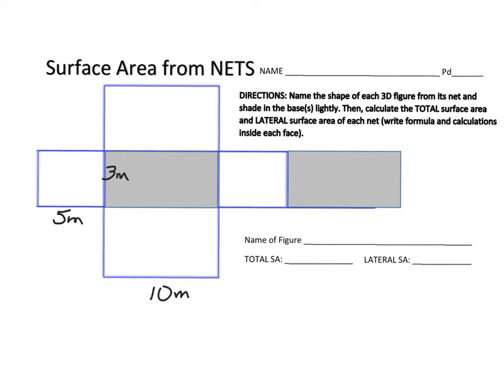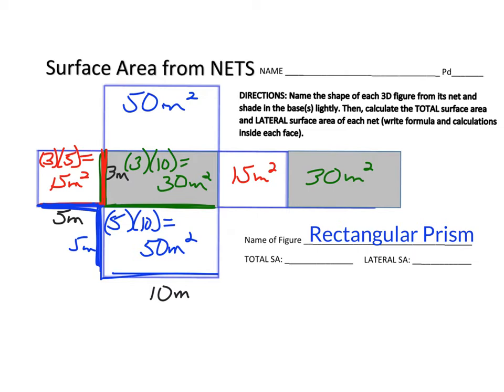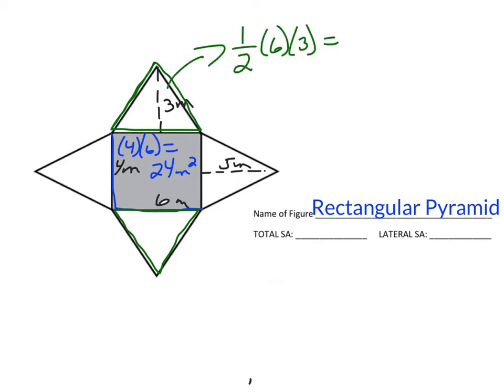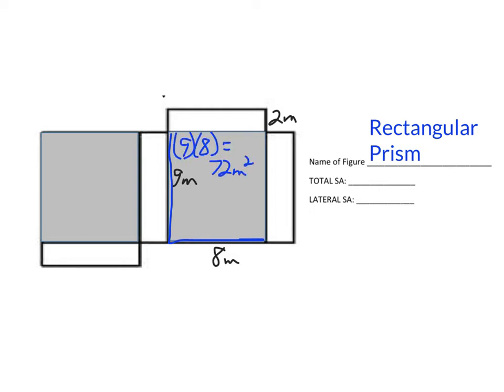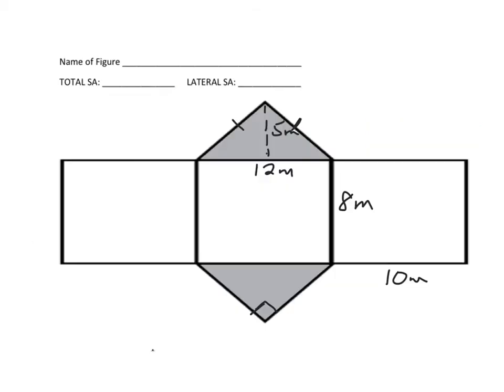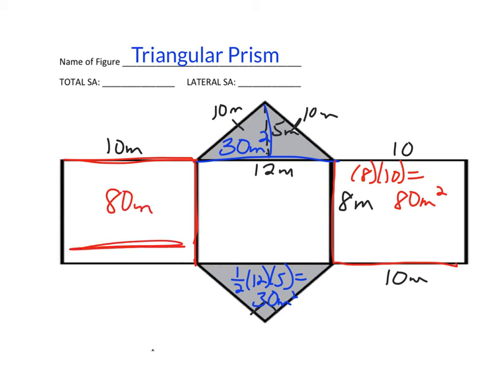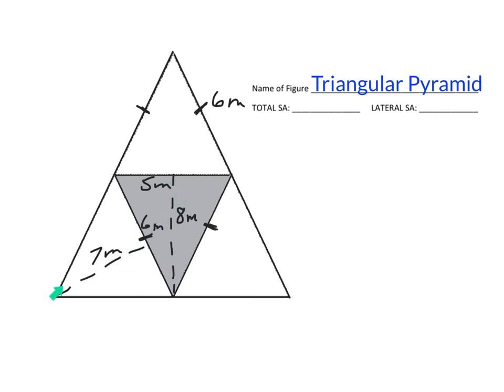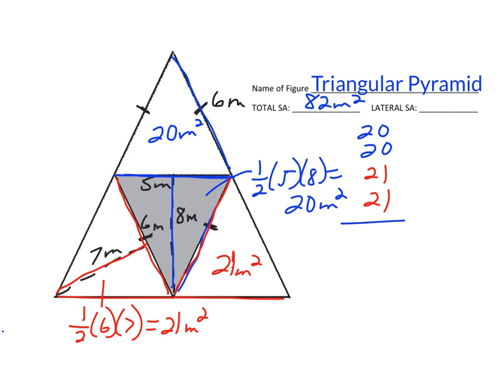Surface Area of Nets examples